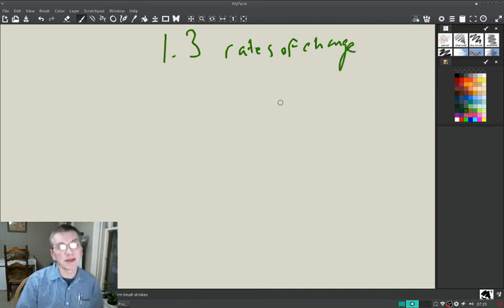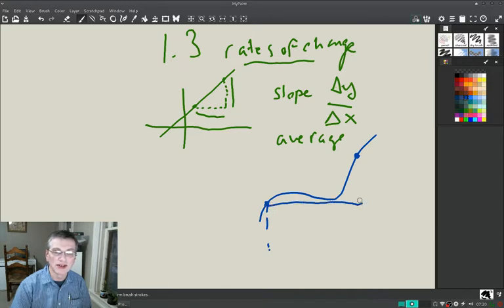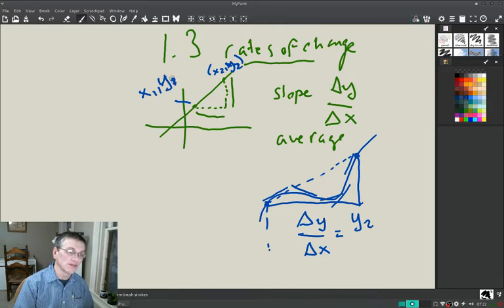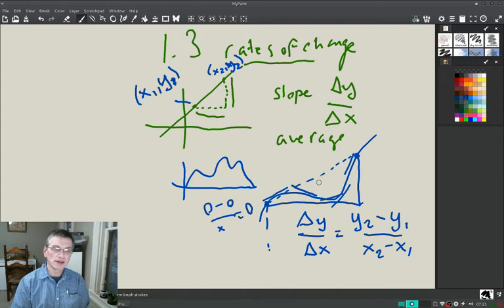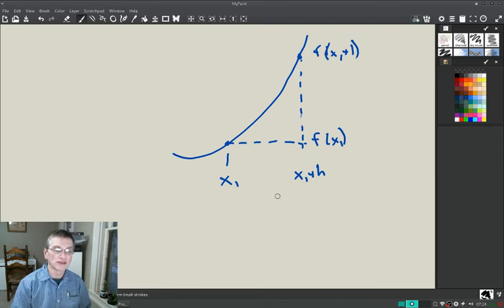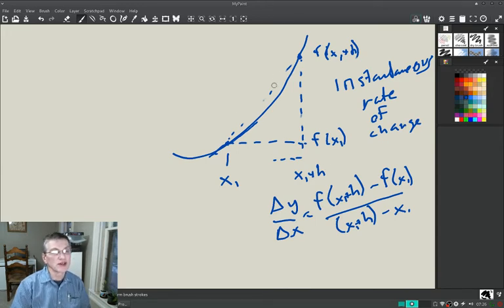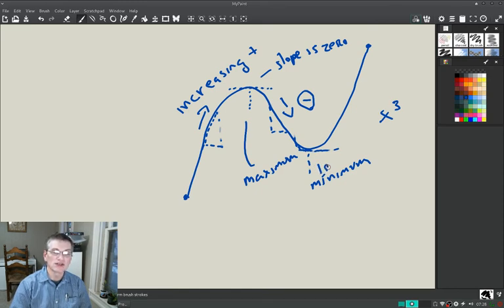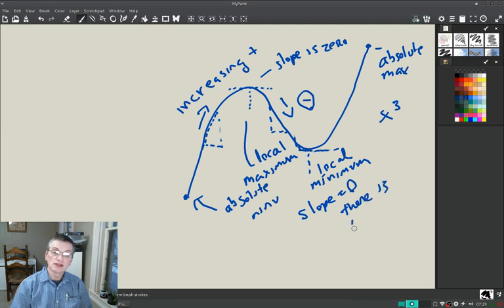Precalculus 1.3 rates of change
we will take a look at rates of change, slopes and a bit on local maximum and minimum